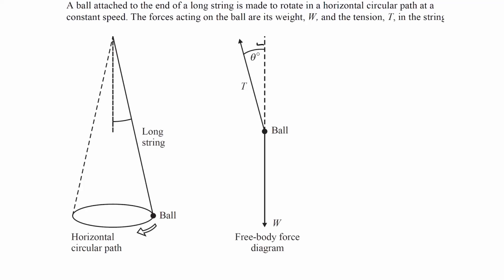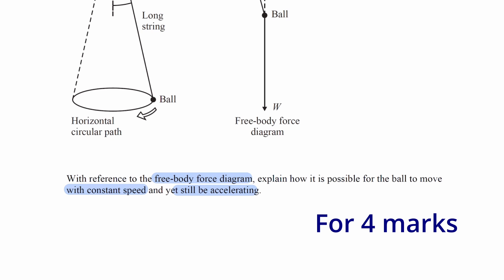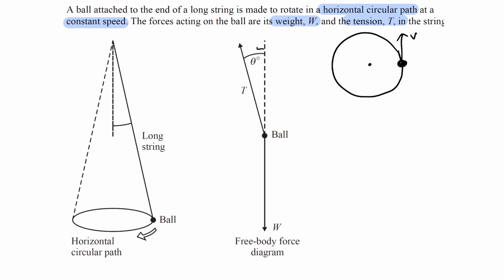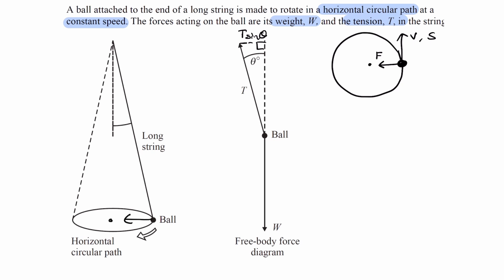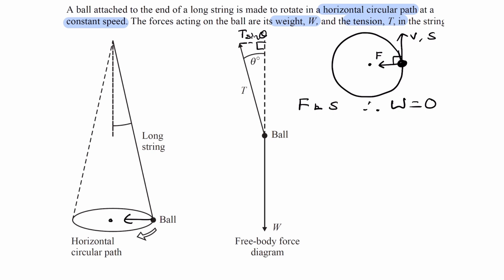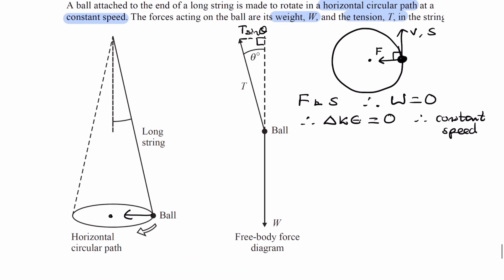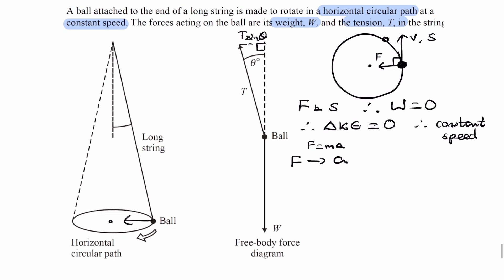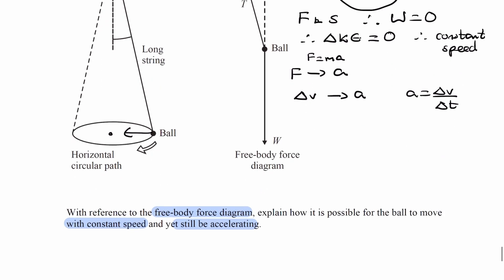Circular Motion Exam Questions - A Level Physics AQA, Edexcel, OCR A - Q30 (level 3)